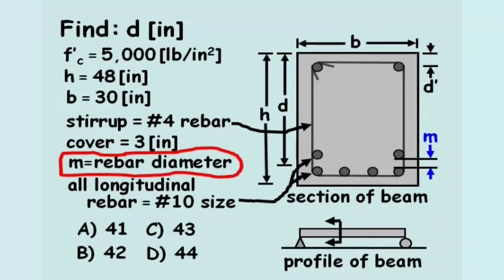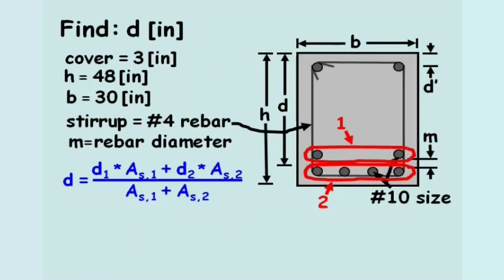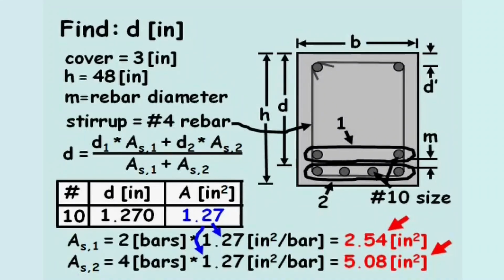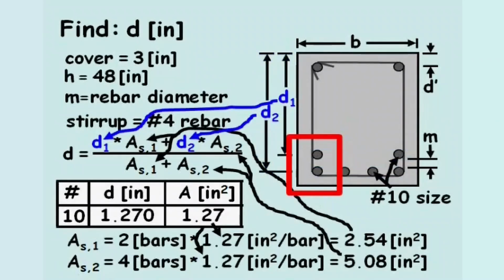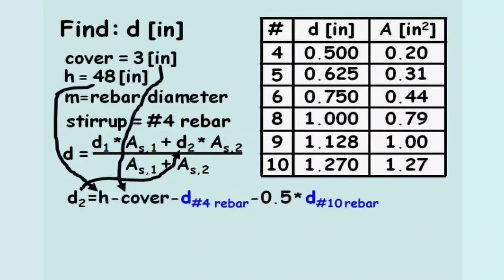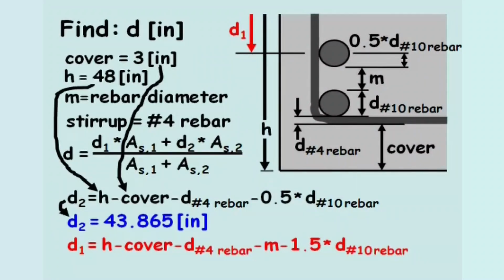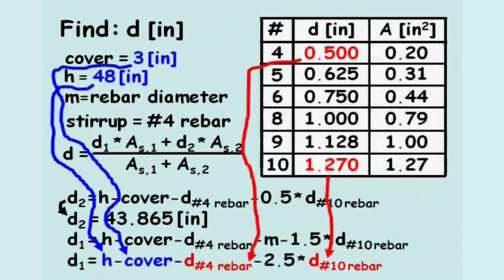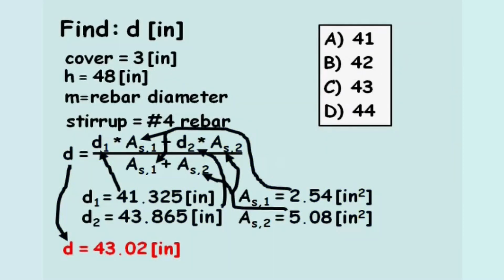Concrete Design 13